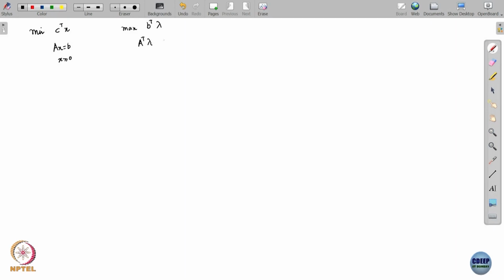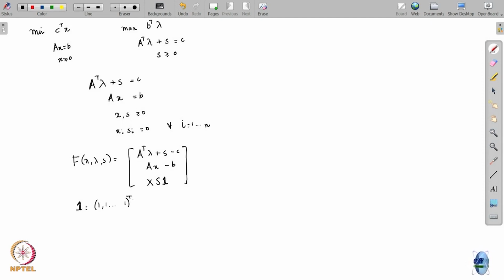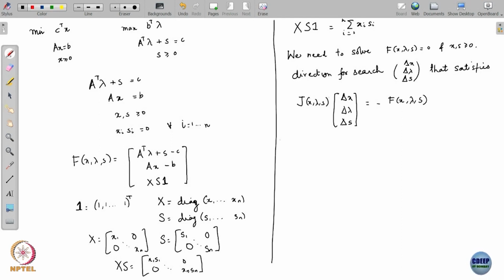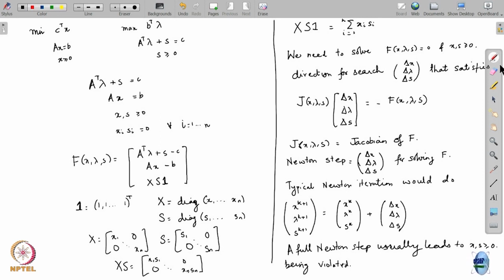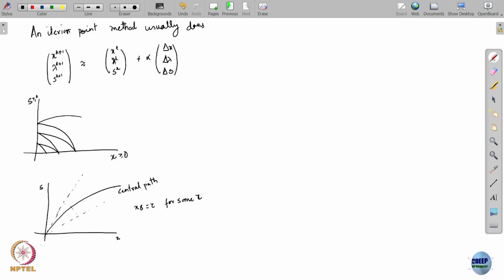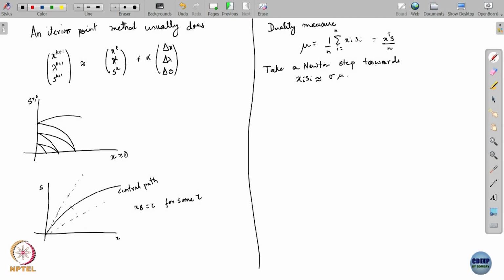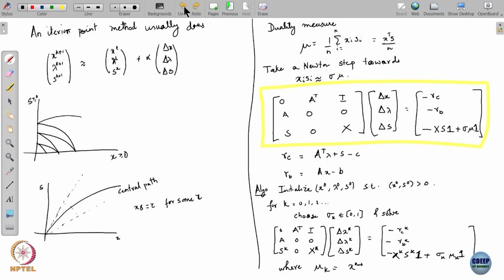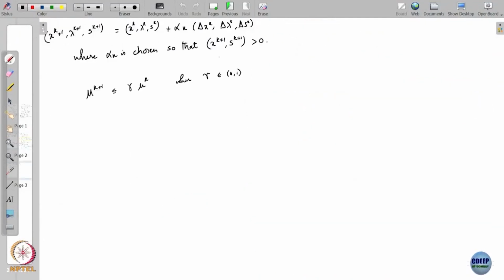Lec22: Interior point methods for linear programming